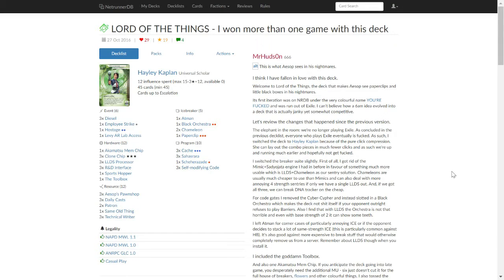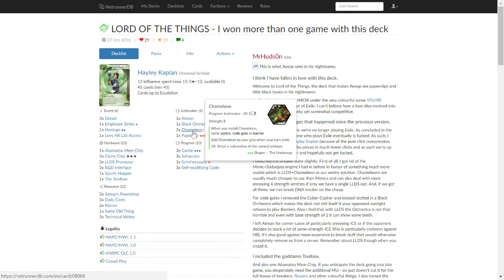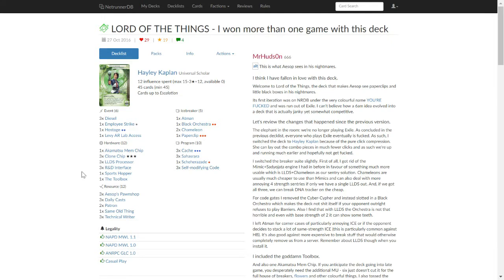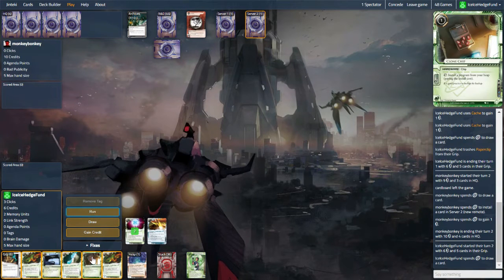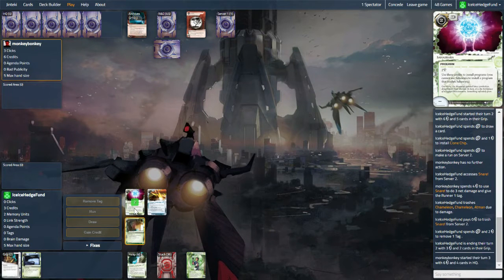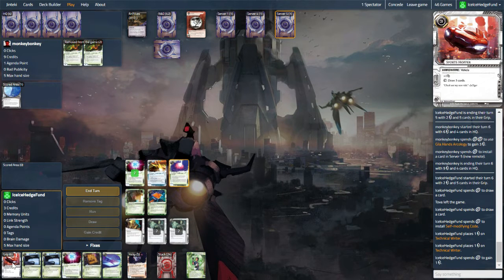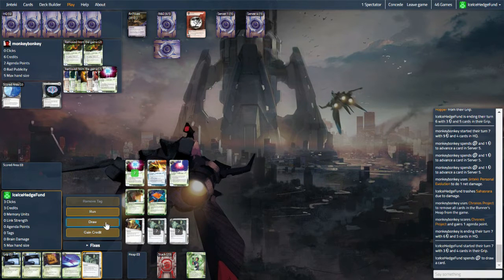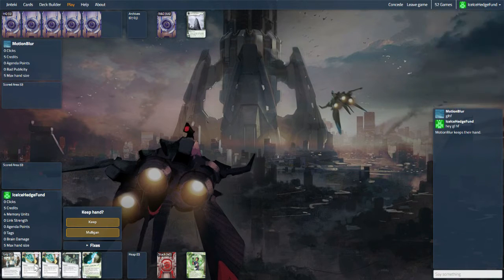Let's Play Netrunner - Decklist of the Week - Hayley vs Personal Evolution/Argus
Sabre0001 from IceIceHedgeFund with a live Netrunner game featuring the Decklist of the week from NetrunnerDB

Dont Miss Any Bad Publicity;

Android: Netrunner The Card Game

Android: Netrunner is a two-player Living Card Game® set in a dystopian, cyberpunk future where monolithic megacorps own and control the vast majority of human interests.

While corporation players try to score points by advancing their agendas, they have to guard their intellectual properties from the elite and subversive hackers known as netrunners. Netrunners attempt to win the game by stealing the corp's agendas, by any means possible!